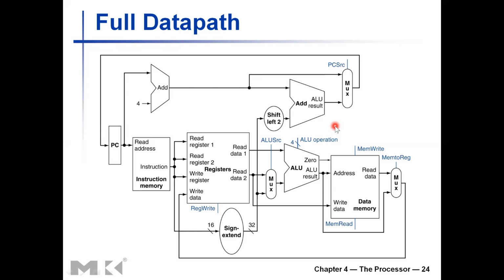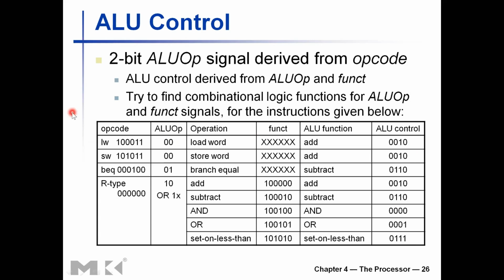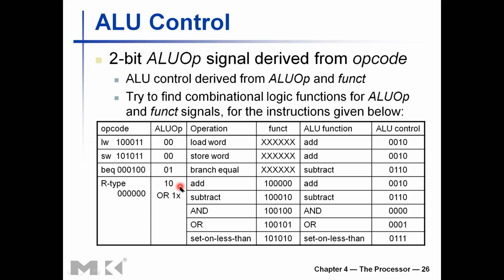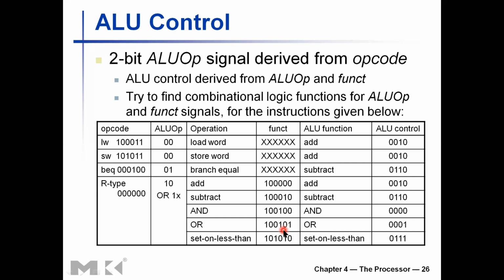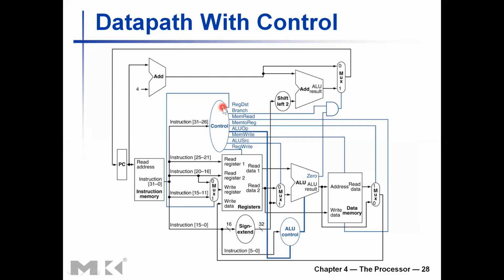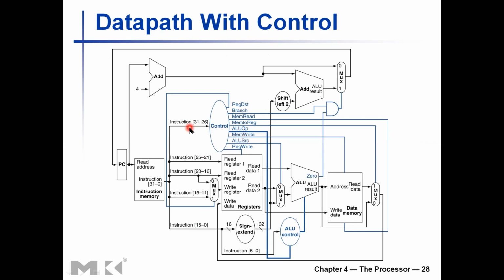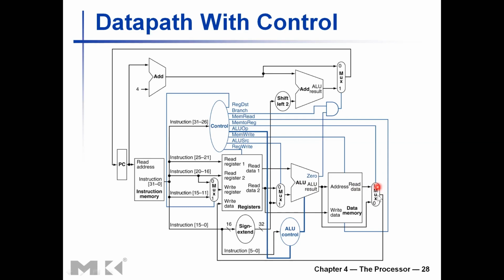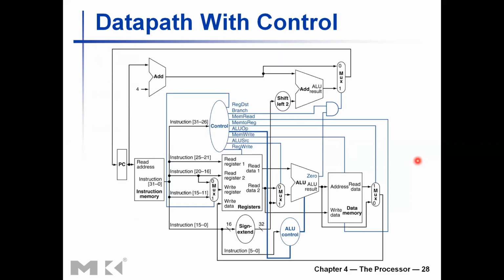Computer Architecture - Lecture 10 - Processor Control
This lecture covers the design of the control unit for a MIPS processor, with specific focus on generating ALU control signals through a two-stage approach. The lecture builds upon the datapath elements covered previously and demonstrates how control signals are generated from instruction opcodes and function fields.